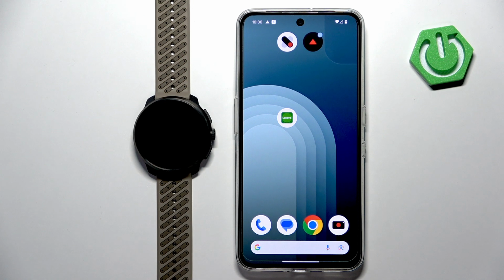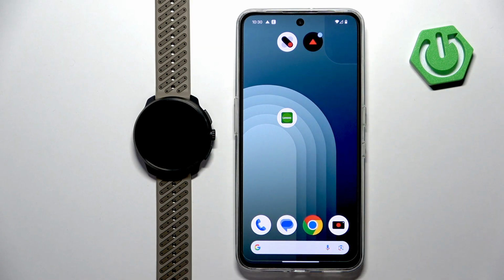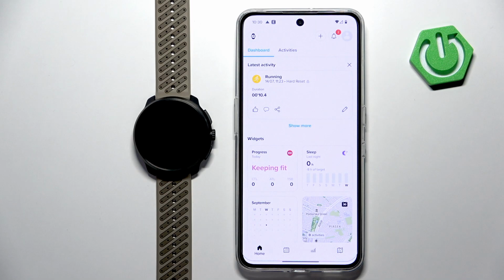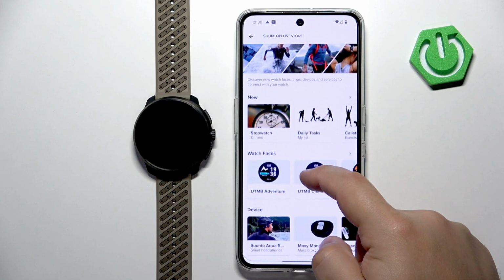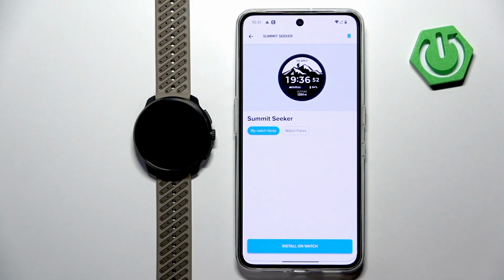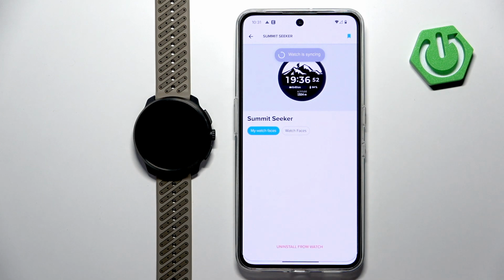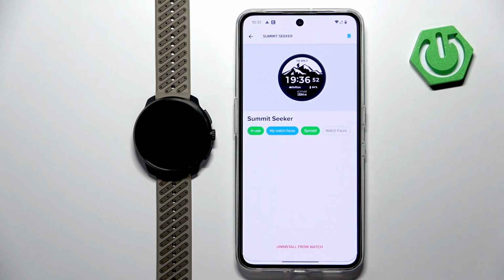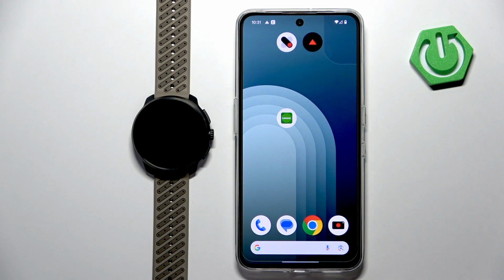SUUNTO Race 2 – How to Download Additional Watch Faces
If you want to personalize your SUUNTO Race 2, downloading new watch faces is a great way to make your smartwatch feel unique. In this video, we show you step by step how to download and install additional watch faces on the SUUNTO Race 2 using the SUUNTO app. You’ll learn how to pair your watch with your phone, access the SUUNTO+ Store, browse available watch faces, and set your favorite design as the current watch face. This guide is perfect for anyone looking to customize their SUUNTO Race 2 and get the most out of their device.

How to download watch faces on SUUNTO Race 2?
How to install new watch faces on SUUNTO Race 2 using the SUUNTO app?
Where is the watch face store in SUUNTO Race 2?

0:00 Introduction
0:08 Pairing SUUNTO Race 2 with your phone
0:20 Opening the SUUNTO app and accessing your device
0:35 Syncing your watch with the app
0:45 Navigating to SUUNTO+ Store and watch faces
1:00 Downloading and installing a new watch face
1:21 Setting the new watch face as current
1:41 Finishing up